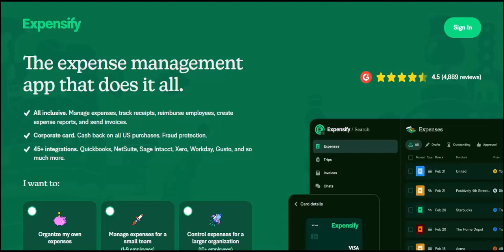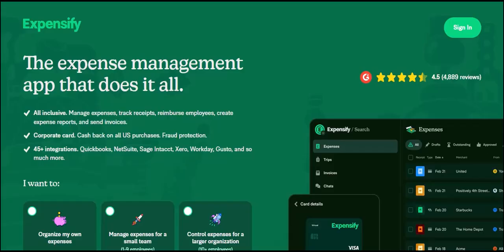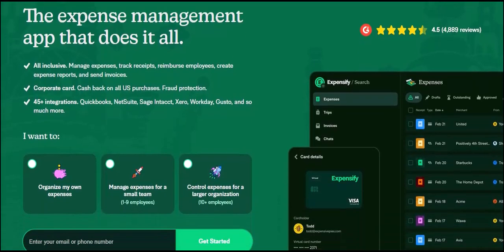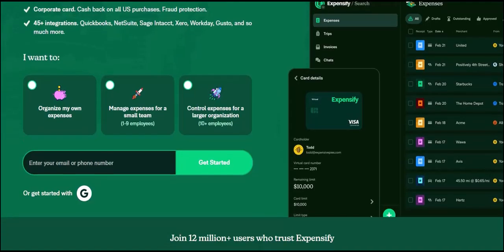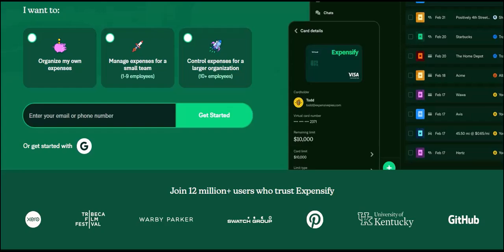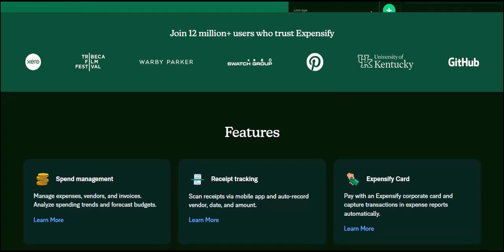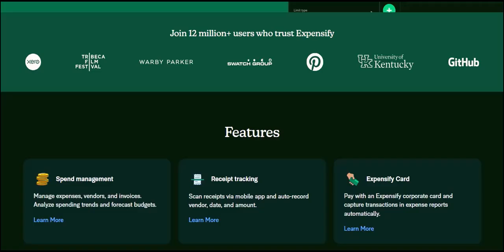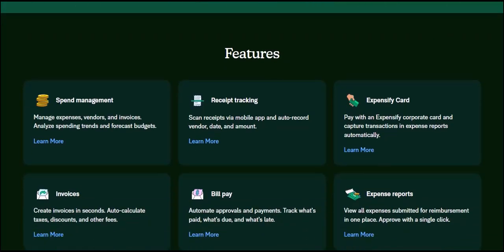What accounting software does Expensify support?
In this video we talk about What accounting software does Expensify support